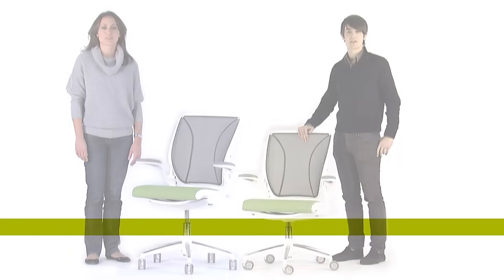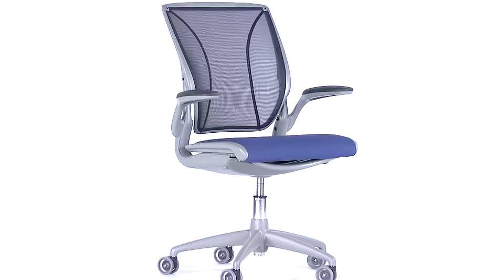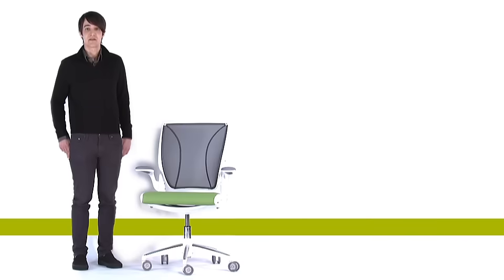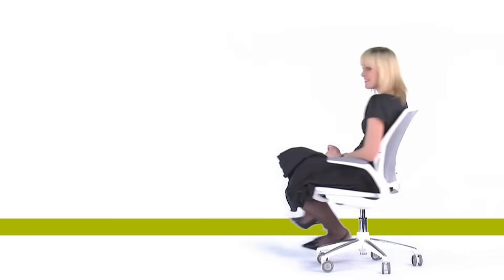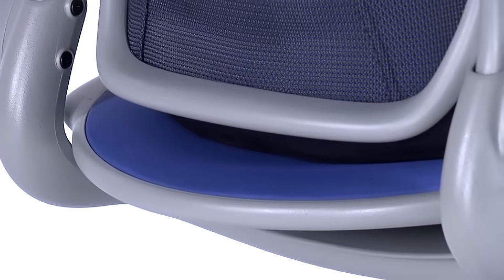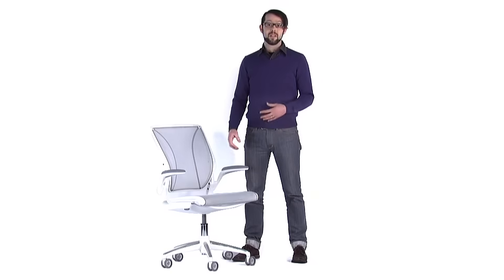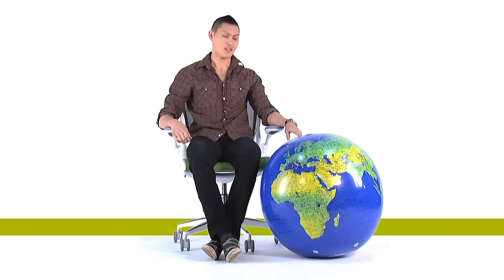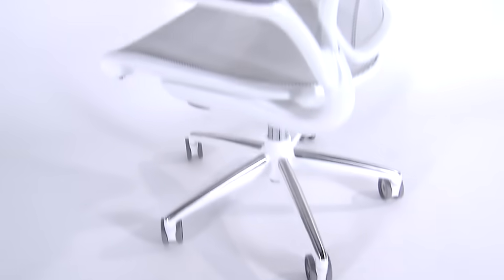Diffrient World Chair by Humanscale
Introducing the world's simplest high-performance task chair.